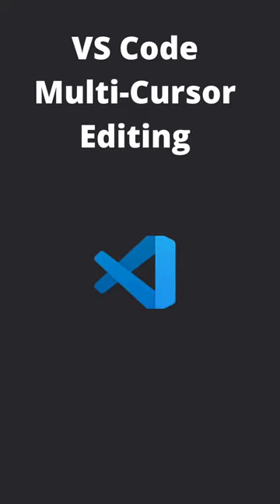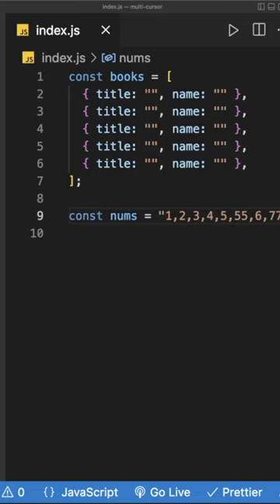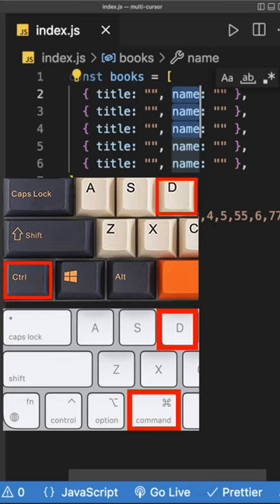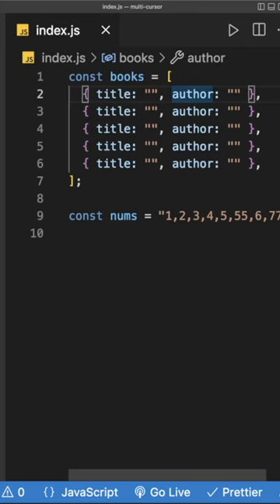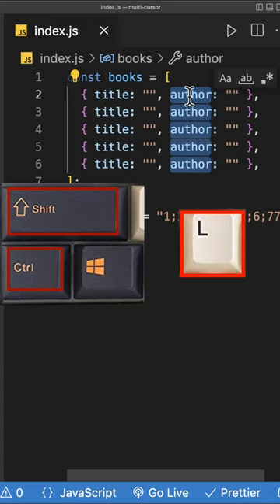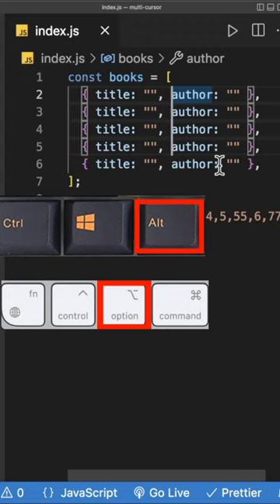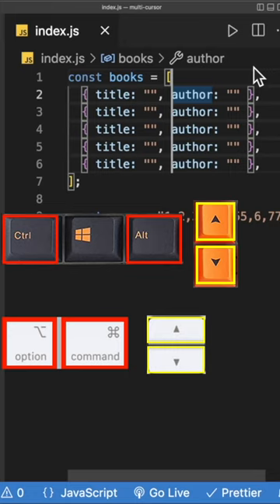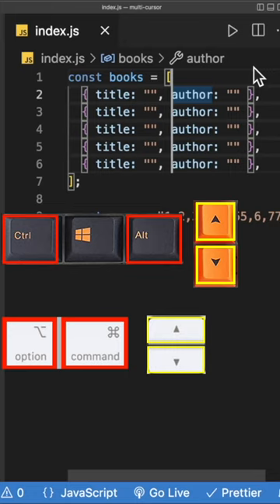How to use VS Code Multi-Cursor Editing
In this video we will learn how to use a powerful feature in VSCode: multi-cursor editing. Multi-cursor editing is used to edit several lines of code at a time. Learn this powerful feature to edit code files faster.

There are a few way to activate multi-cursor editing

For a Mac
⌘D  - Add selection to next Find match
⇧⌘L -  Select all occurrences of current selection
⌥ + - click Insert cursor
⌥⌘↑ - Insert cursor above
⌥⌘↓  - Insert cursor below

For Windows
Ctrl+D - Add selection to next Find match
Ctrl+Shift+L -  Select all occurrences of current selection
Ctrl+Alt+ ↑ / ↓ - Insert cursor above / below